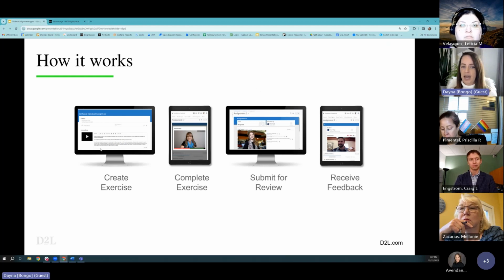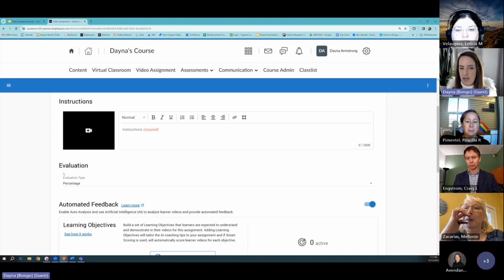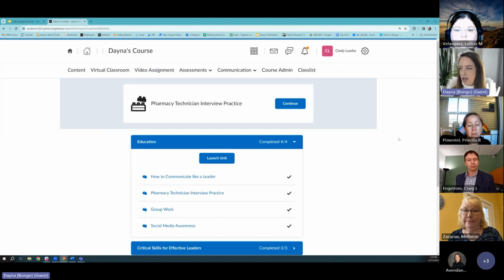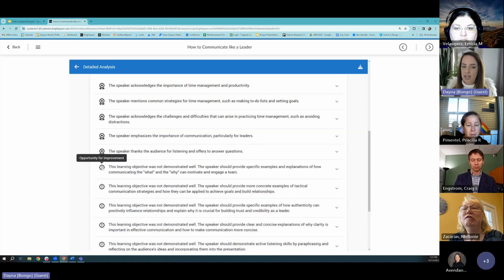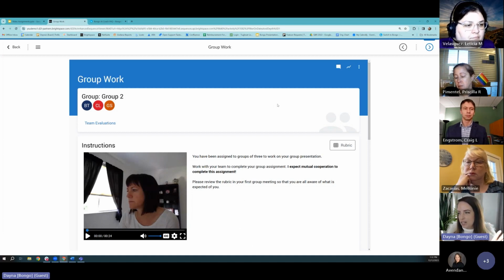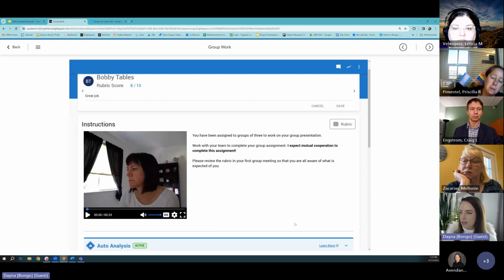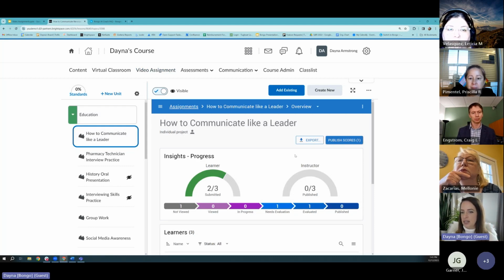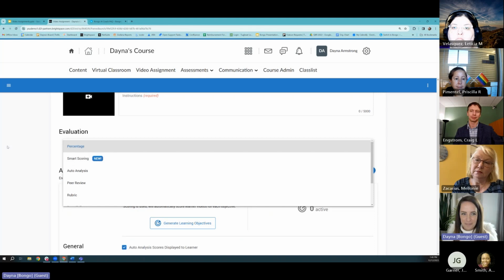A First Look at Bongo's AI Co-Pilot & Presentation Coach AI in Education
Welcome to our latest video where we dive into the innovative world of Bongo's AI Co-Pilot and Presentation Coach! Southern Illinois University (SIU) ranks as a Top 10 user of Bongo's Video Assignment tool, and in this video, we're exploring why it's become a favorite among faculty.

🌟 What's Inside:

First Look at Bongo's AI Co-Pilot & Presentation Coach: Discover the cutting-edge features and how they're transforming educational experiences.

Why SIU Loves Bongo: Insights from SIU on how Bongo's Video Assignment enhances learning and teaching.

Tutorial for Power Users: Learn advanced tips and tricks to maximize the potential of video assignments and assessments using AI technology.

Impactful Learning: See how Bongo goes beyond traditional methods to offer comprehensive video assessment and feedback, all in one platform.

📚 Perfect for:

Educators looking to enhance their teaching methods.
Students seeking efficient and interactive learning tools.
Academic institutions aiming to integrate AI in their curriculum.

🔍 Never heard of Bongo?
Now's your chance to see why it's gaining popularity in the academic world. Join us in this insightful journey and discover how you can transform your educational approach with Bongo